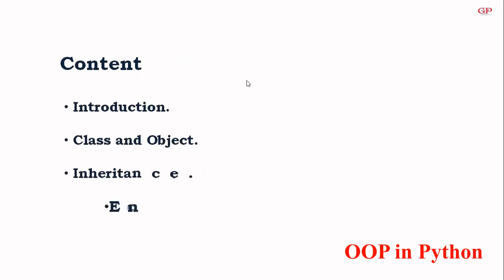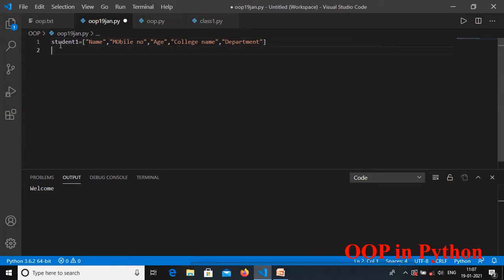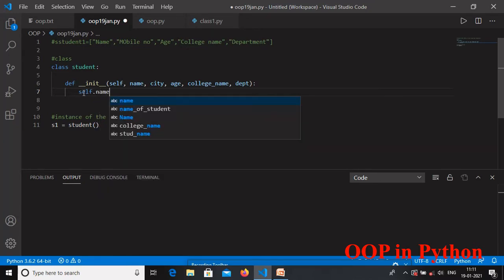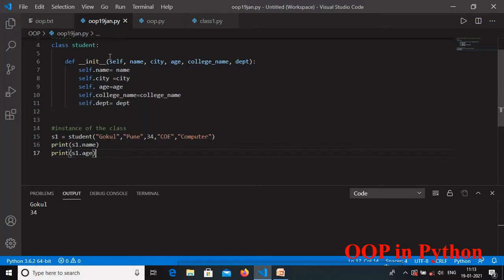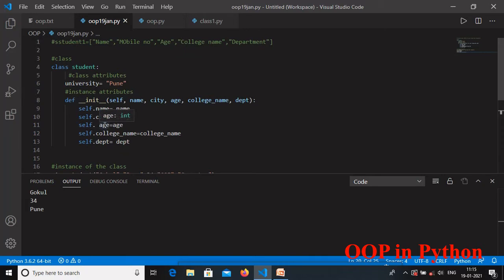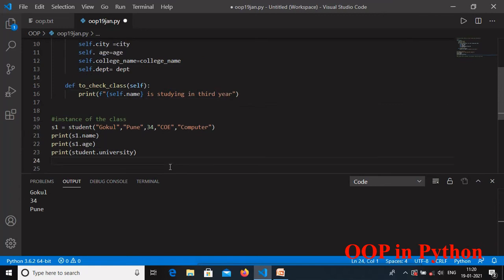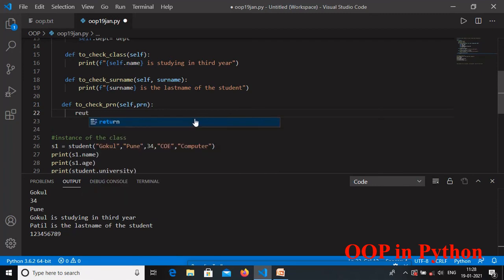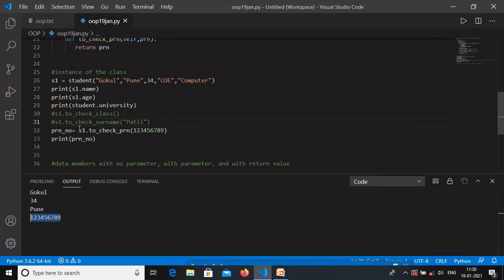Python with Object Oriented Programming (OOP) -Part-1|oop in python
Python Object Oriented Programming (OOP) -Part-1( Class and Methods)
 Object Oriented Programming (OOP) Tutorial I will be covering all the fundamentals about classes, objects, and inheritance in Python. I will cover following topics in this session.
1) Introduction of Object oriented Programming.
2) Role of class in OOP.
3) Class attribute and Instance attribute.
4) Class Data methods.

- Python Tutorials
- Object Oriented Programming Python
- Python OOP
- Python Objects and Classes
- Classes Python
-python for class 11
-python projects